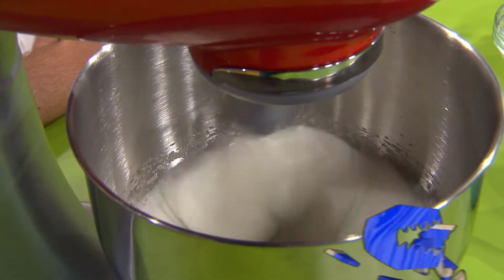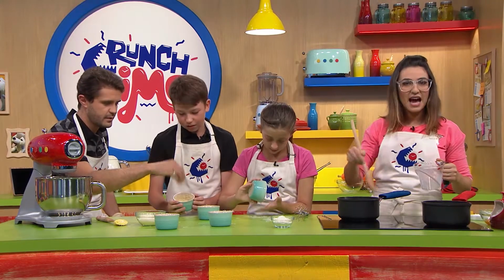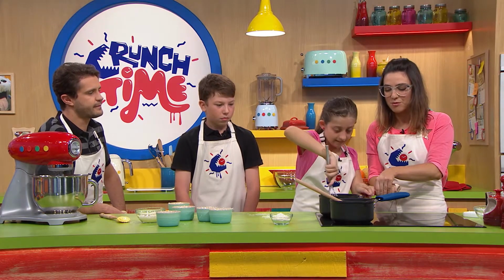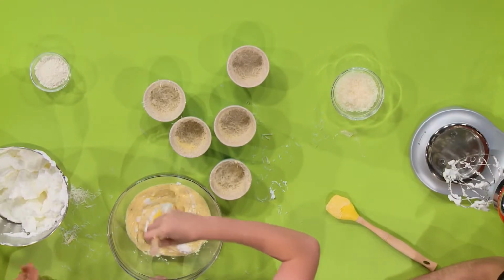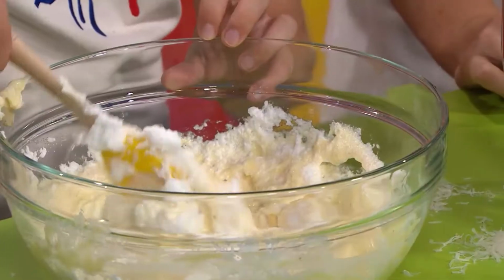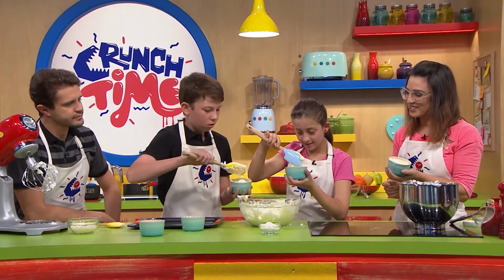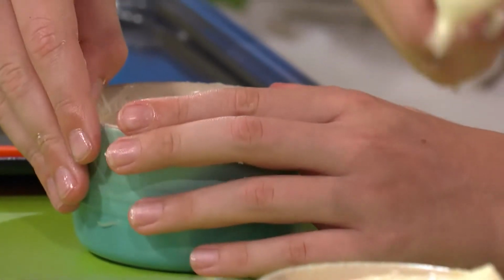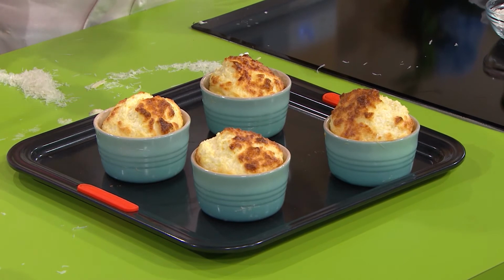The perfect souffle from Series 2 Episode 22